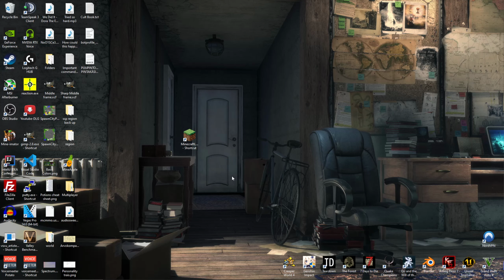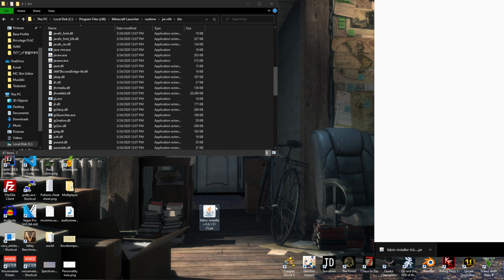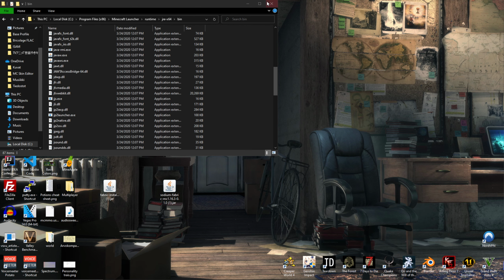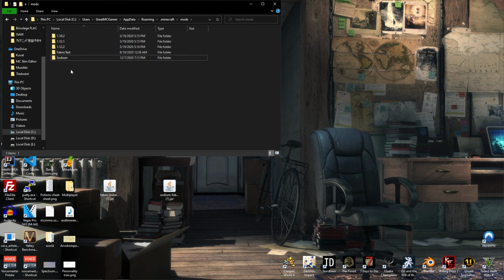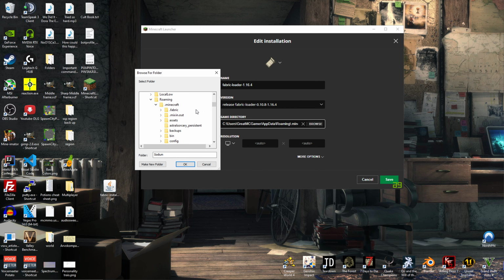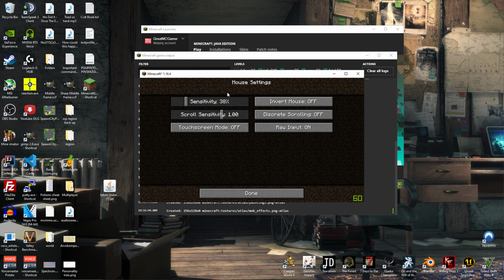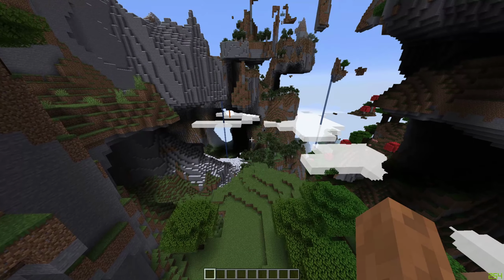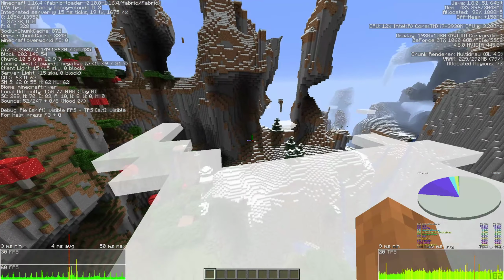Minecraft Fabric Sodium Mod installation walkthrough tutorial